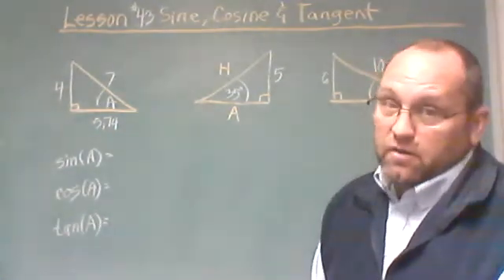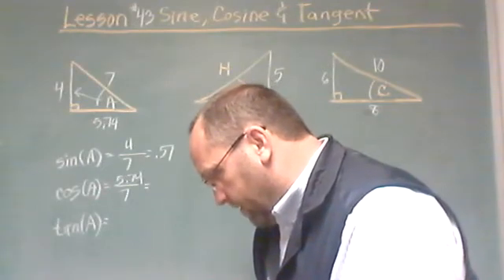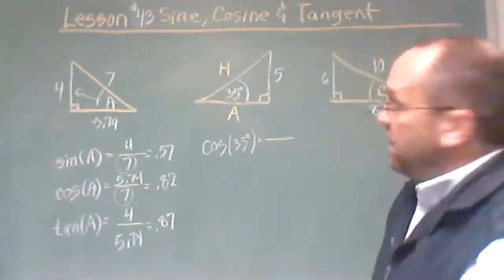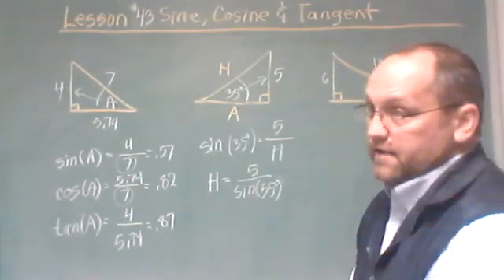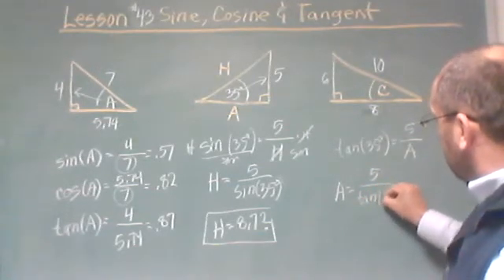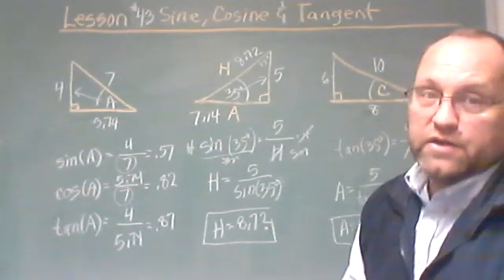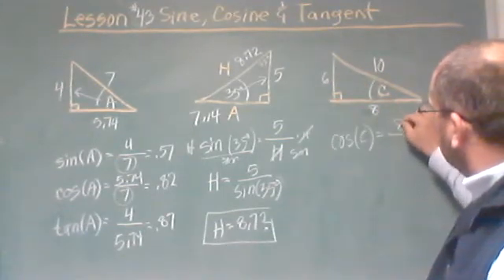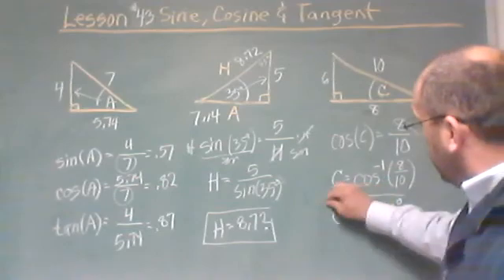ALGEBRA 2 #43 Sine Cosine & Tangent Review (5/11/20)